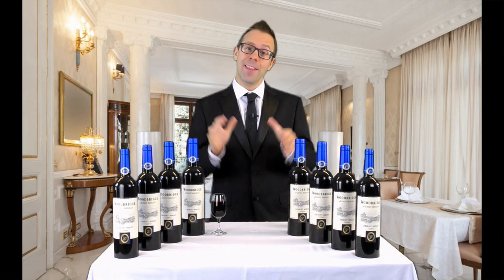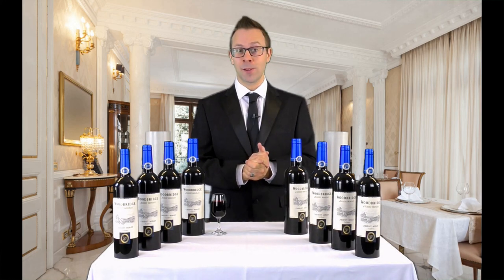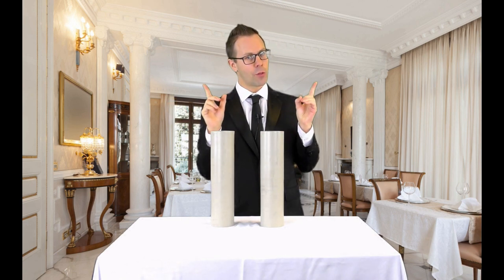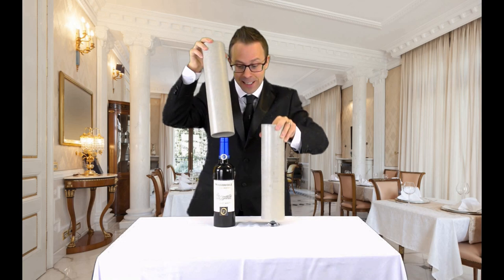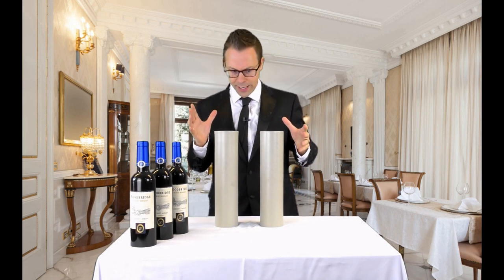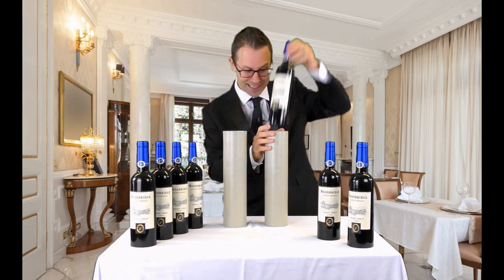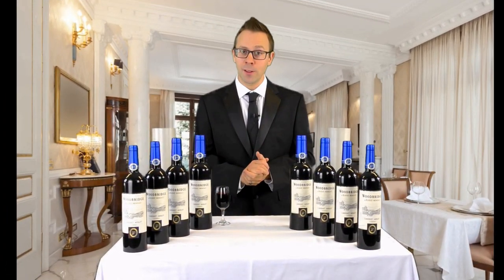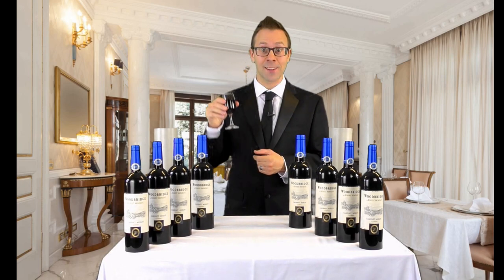BLUE WINE BOTTLES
An engaging fount of magic that will Wows your target.

The use of advanced proven laser technology along with an excellent solid aluminum, together with an additional glossy color and water resistance labels have made an extremely realistic looking bottle.

This unique set includes 8 identical looking bottles and 2 tubes.You can have different performances with these bottles like relocation bottle and glass, passe bottle, multiplying bottles and etc… You can perform this in comedy or classic shows.Comes with performance and instructional DVD.The whole system can be put in one of the tube covers for transport.Lightweight! Durable!

.Use of Advanced Proven Laser Technology
.Excellent Quality Solid Aluminum
.Waterproof; Extra Glossy Color
.Labels Are Strongly Glued Moreover Water Resistance
.Bottles can be poured With Liquid

Don’t Hesitate to watch the video to discover more about this unique art.